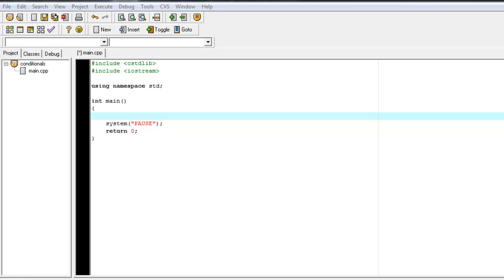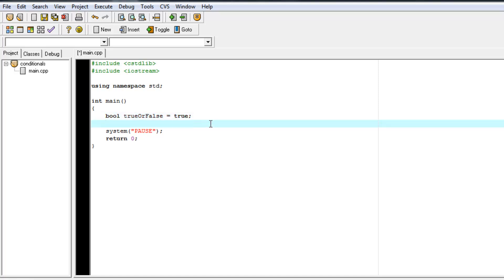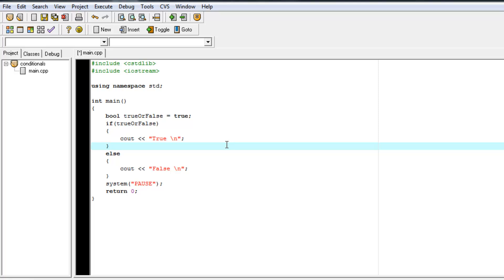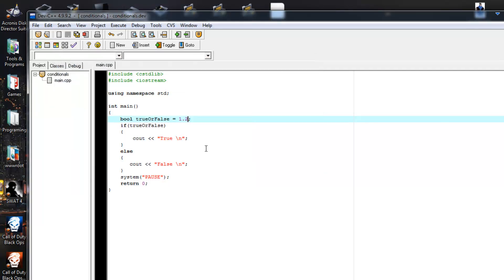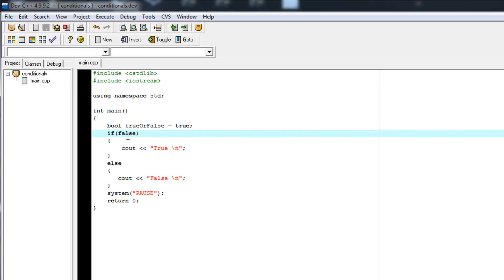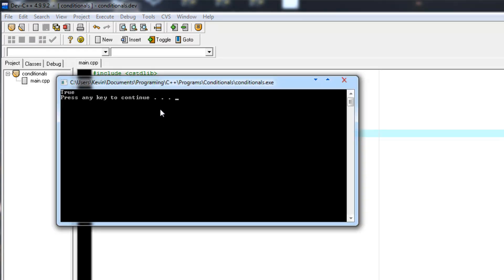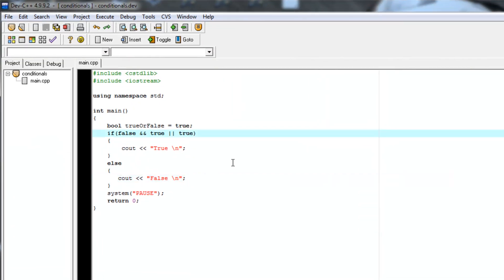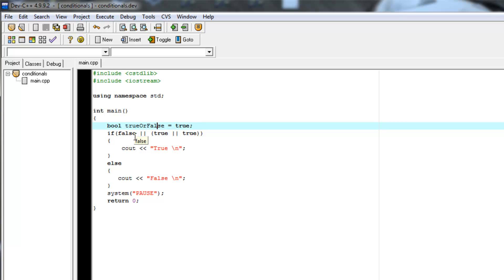C++ Beginners Tutorial 5 (For Absolute Beginners)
Video Outline:
-Bool Variable Type
-Some Logical Operators (&& and ||)
-Simplifying If Statements

Challenge:
-None but there will be one for if statements after the next video

Next Video:
-More with if statements and conditionals